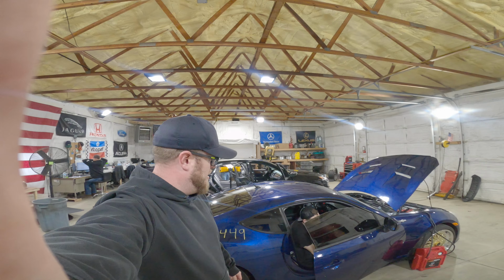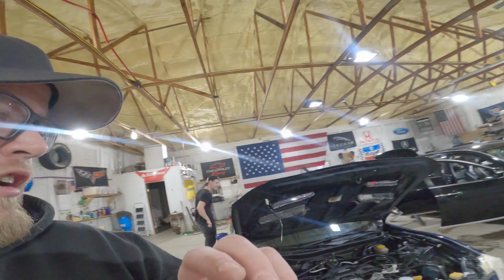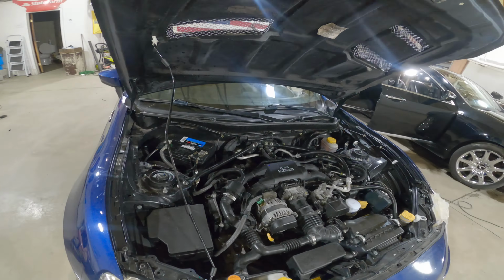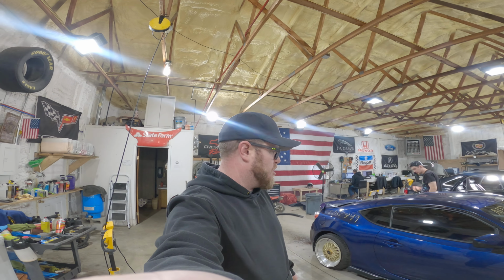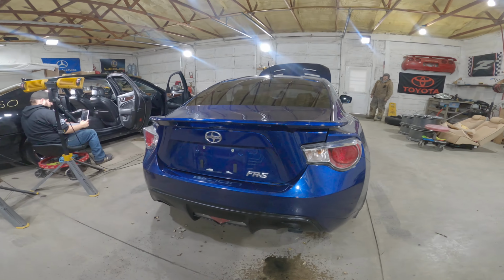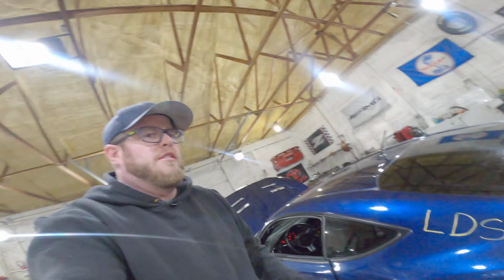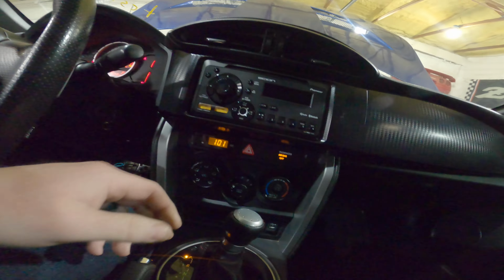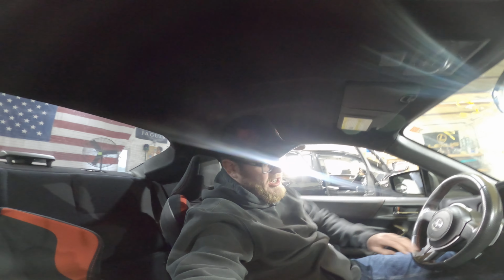Local Hoodlum Puts Lambo Doors On Wrecked Car... 2013 Scion FRS 2.0L Boxer Test Video/Review LDSC449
In todays episode we go over the AMAZING surprise that came with our 2013 Scion FRS purchase. We literally had no clue this bad boy had millionaire doors when we bought it.